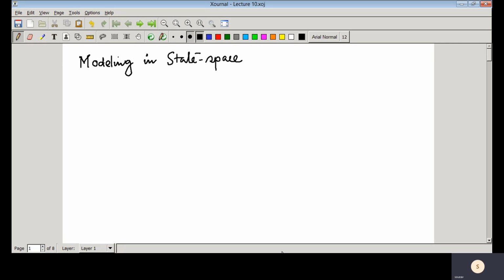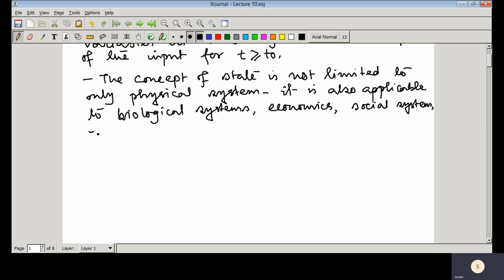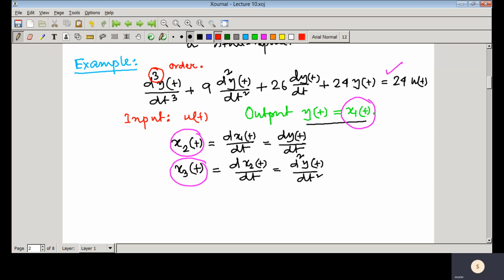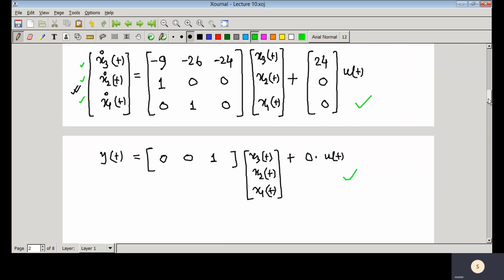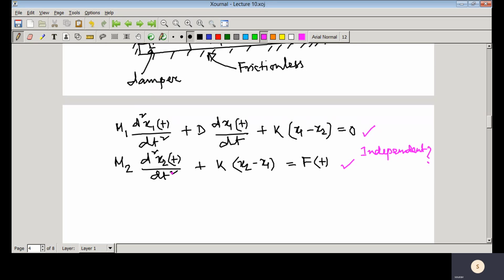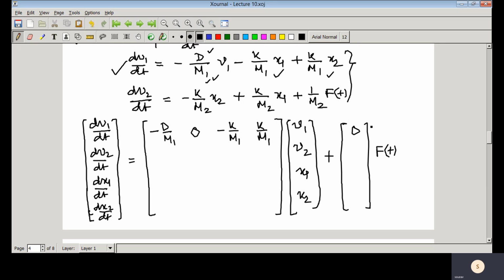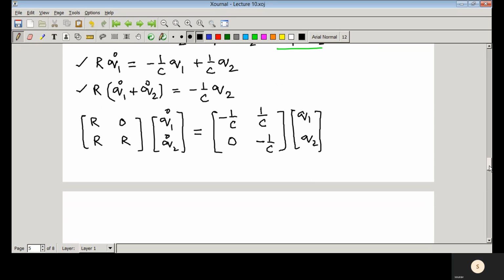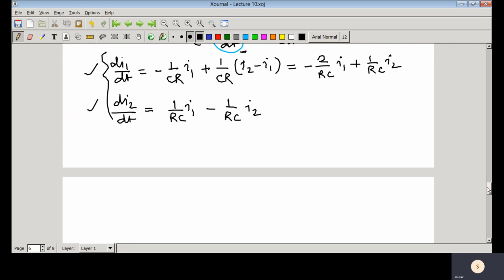Lecture 10 | State Space Representation - (I)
Topics covered in this video:
    1. Modelling in State Space
        a. State Variables
        b. State Vectors
        c. State Space
    2. Order of a system
    3. Solved Examples